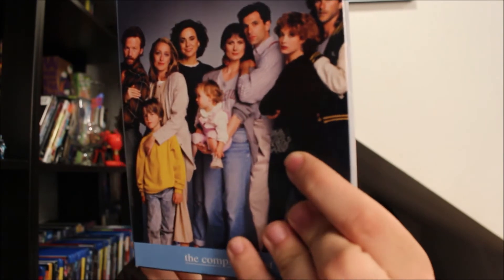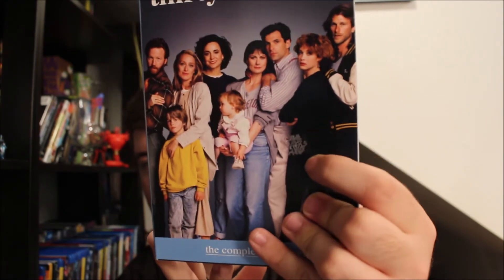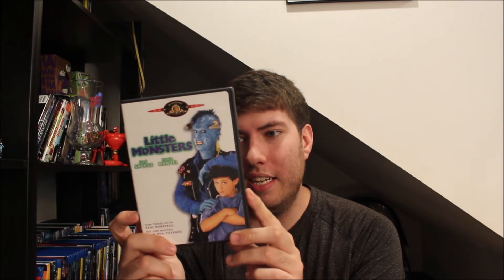Collection Update | August 2019 | DVDs | 20+ New Titles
Social Media Links:
Letterboxd: @dylang_reviews

Horror Pack: Get a selection of 4 horror DVDs or Blu-Rays each month. Use this code for $3 off.

HauntedCastle

Lootcrate: A Nerdy/Geek Subscription Box, use this link and get $5 off your first month

Disney Movie Club: Get 5 Disney movies for $1 with membership!

TopCashBack: Gives you Cash Back on items bought from selected online stores.

Birchbox Man: Gives 5 deluxe samples sizes a month for $10

Websites I Frequent for DVDs and Blu-Rays:

Jet.com: The more you put in your Cart, the more the prices of the items drop.
Blu-ray.com: This is where I find all my information of Blu-Ray deals.

If you are interested in looking at my collection of DVDs and Blu-rays, this is a link to my virtual library: